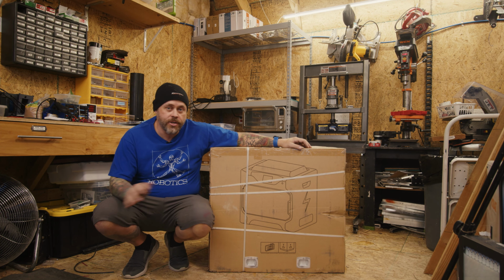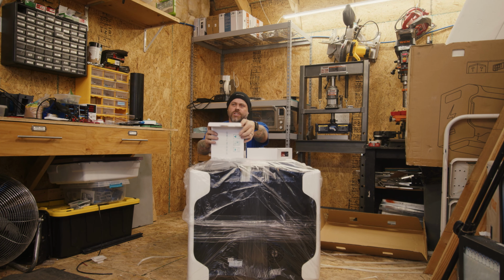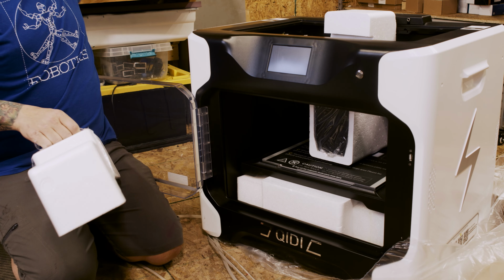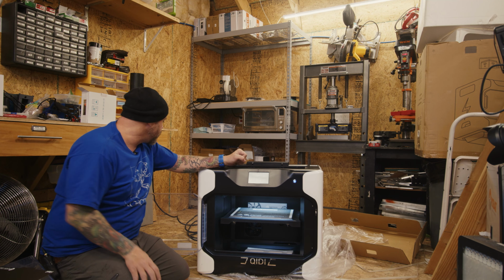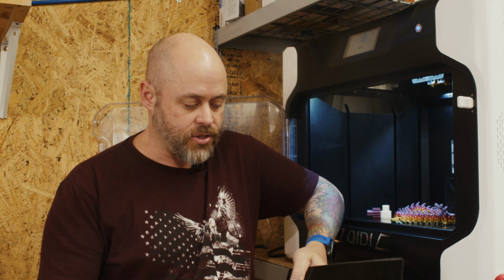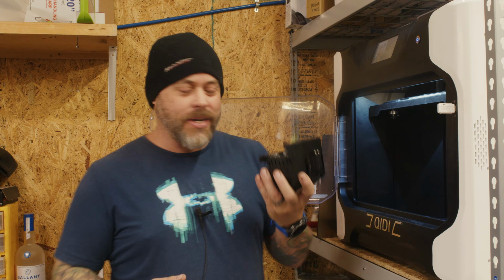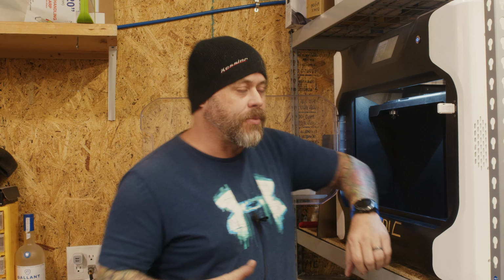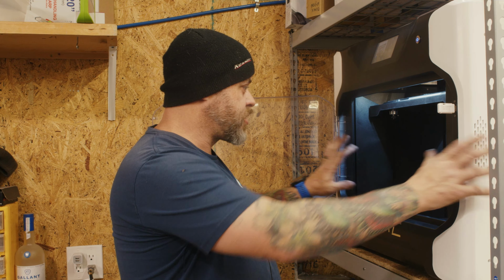Qidi Tech iFast 3d printer unboxing and initial thoughts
Hey Folks!
I recently picked up a new 3D printer from QIDI Tech. In this video we do an unboxing, and then a couple updates at the 3 day and 8 day mark to see how it works!

00:00 Intro
02:30 Unboxing
17:00 3 Days later Initial Impressions
24:32 8 Days later, Good, Bad, Ugly